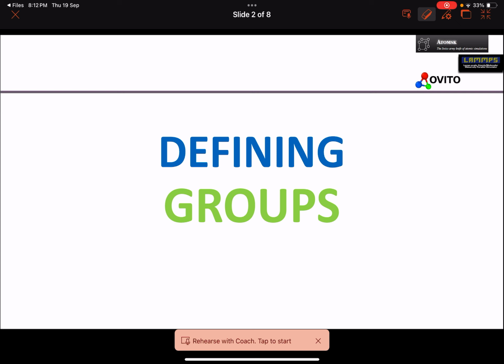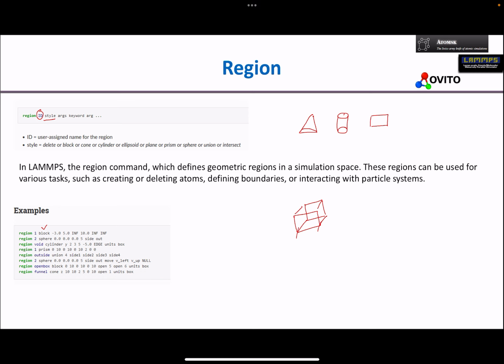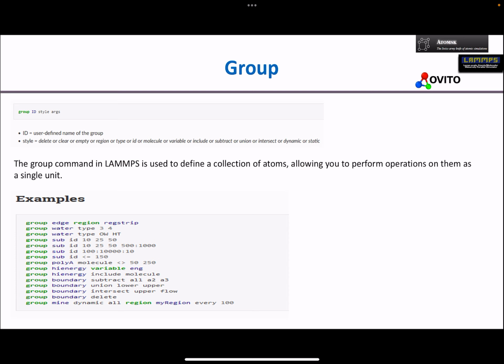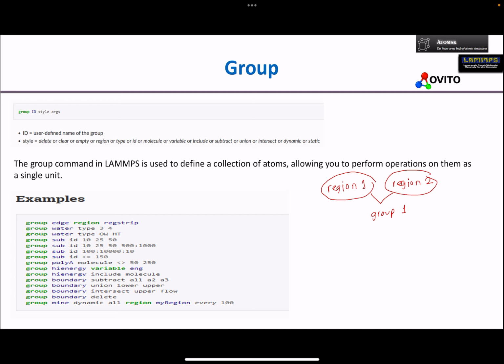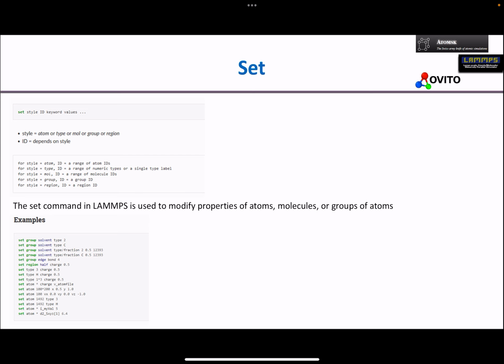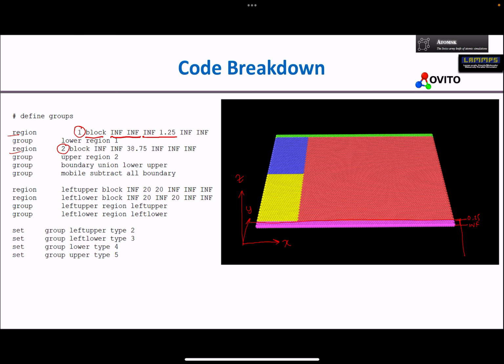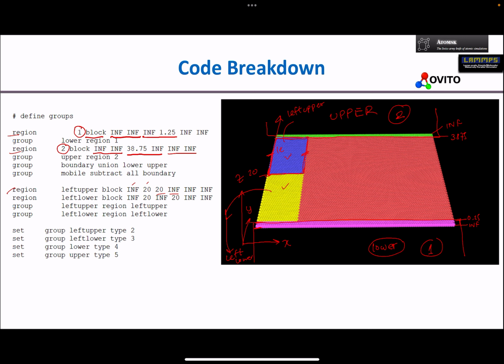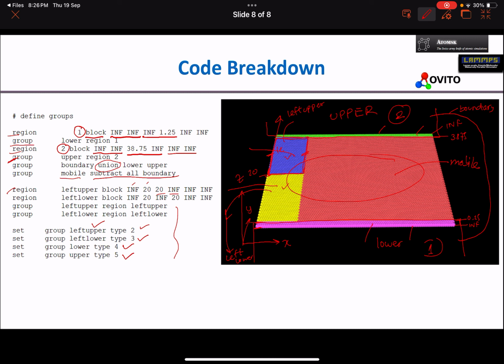3.4. Creating Boundaries - LAMMPS - English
In this video, I will be talking about boundaries, regions, groups and how you can set them.